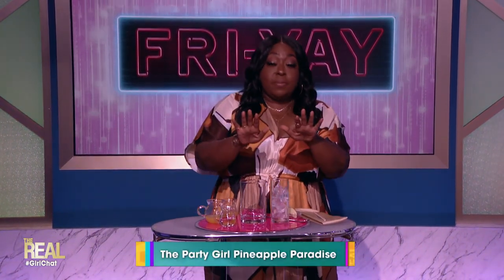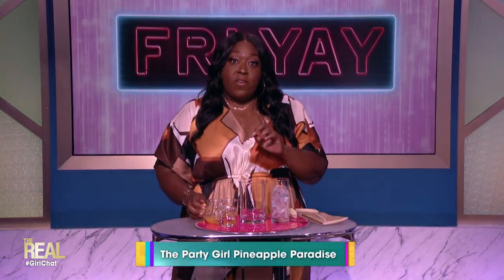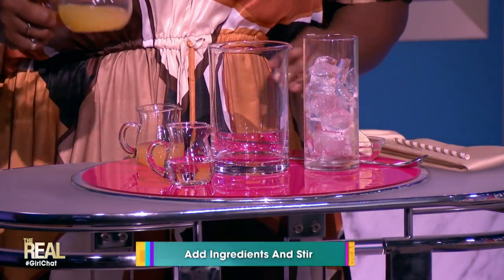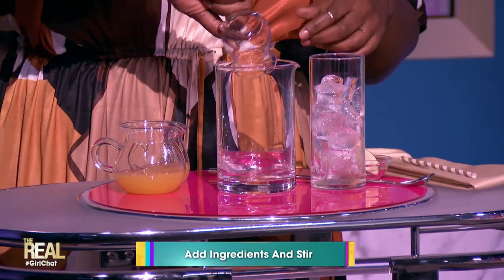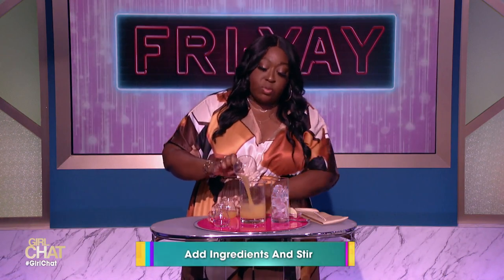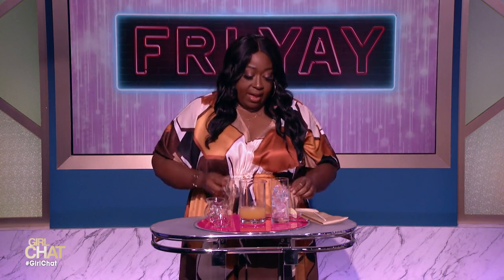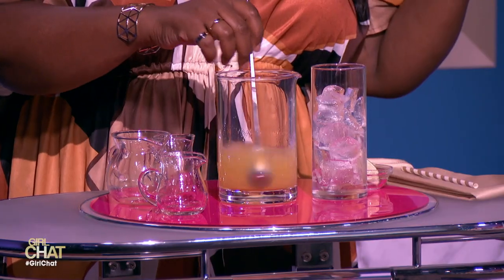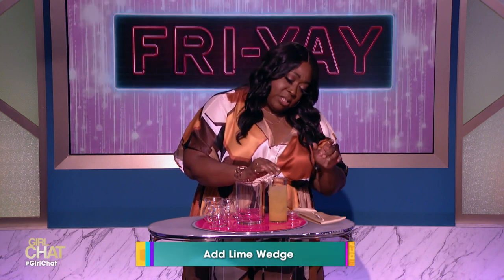The Party Girl Pineapple Paradise Cocktail Recipe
Real Fam, here's how you make The Party Girl Pineapple Paradise!

1. Add 1 ½ ounces of citrus vodka into a shaker.
2. Add 3 ounces of pineapple juice and 1 ounce of peach juice.
3. Stir it up and pour the mixture into a glass with ice.
4. Don't forget to garnish with a slice of lime!

Make it a mocktail by replacing the vodka with 1 ½ ounces lemon-lime seltzer water. Enjoy!